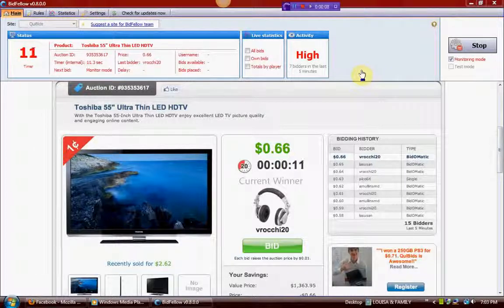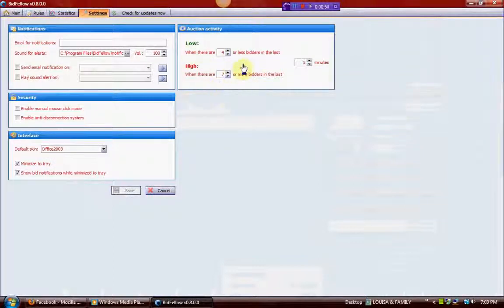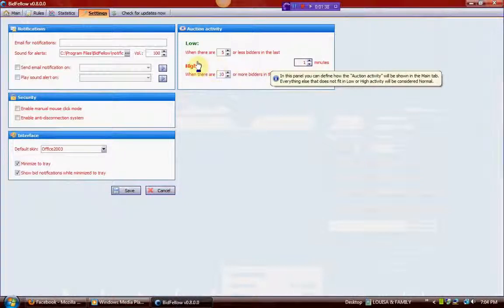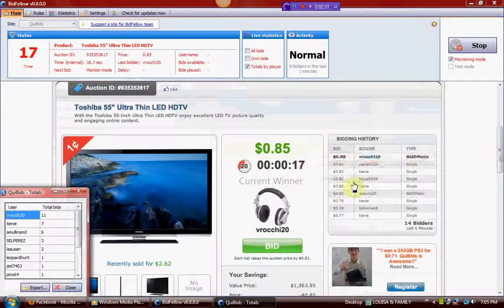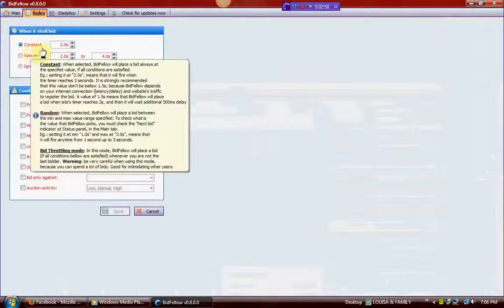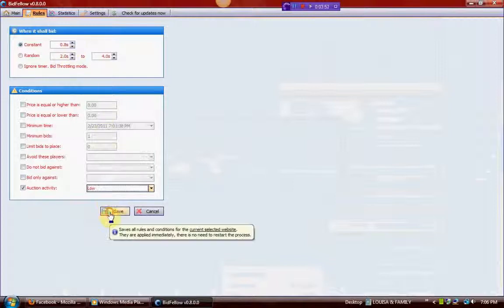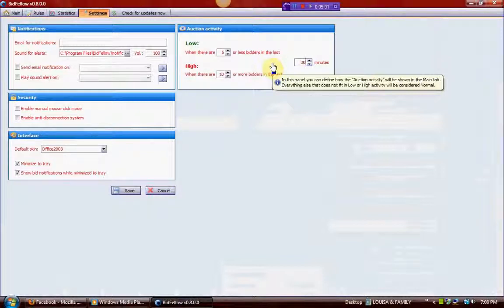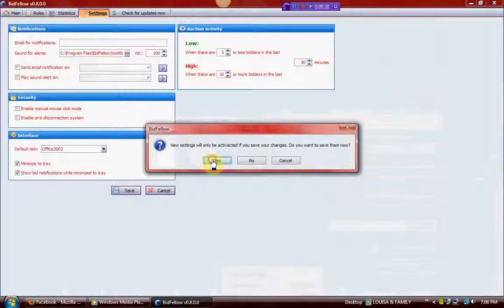Quibids Real Tips Auction Activity Feature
This is a great site but just too many bidders.
Try this for a refreshing change.